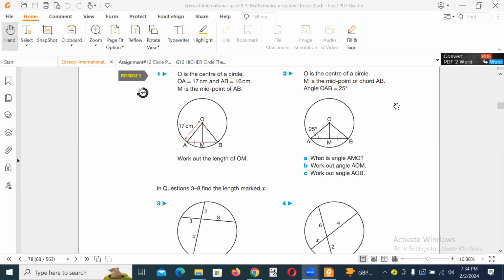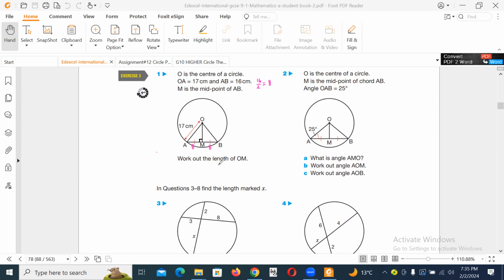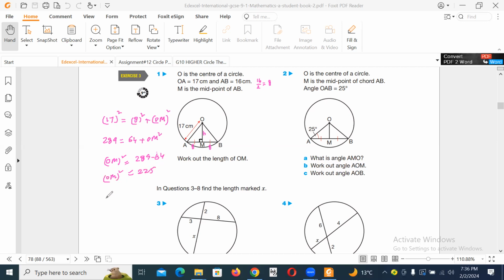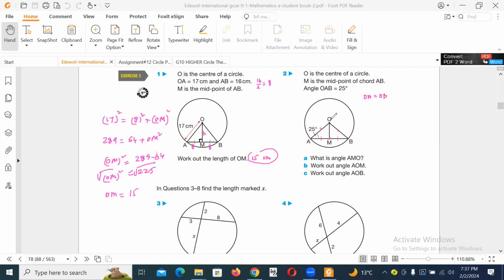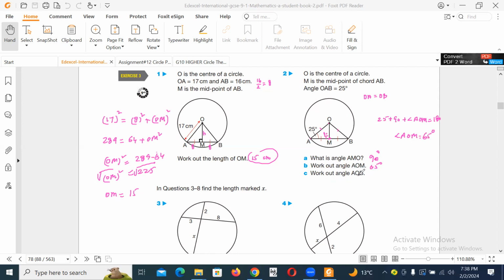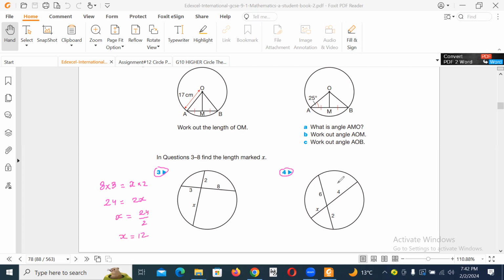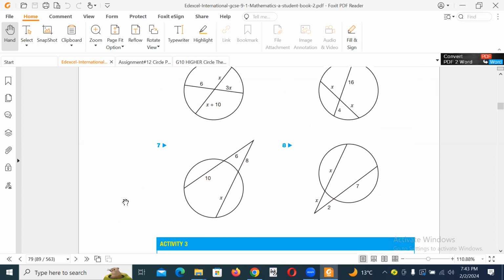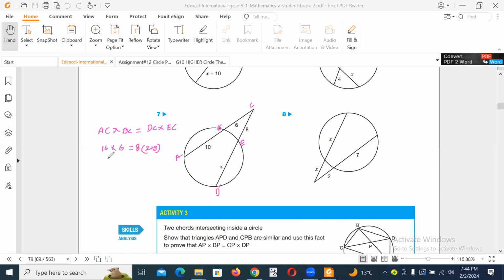ANGLES PROPERTIES OF CIRCLES PART III